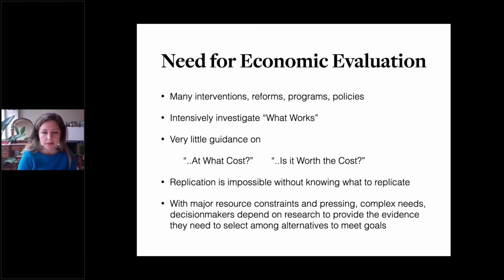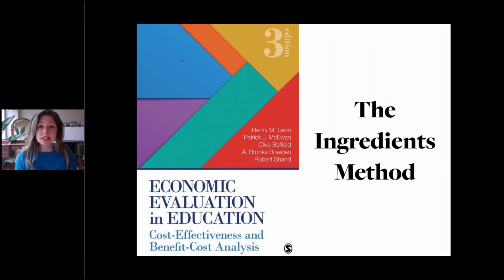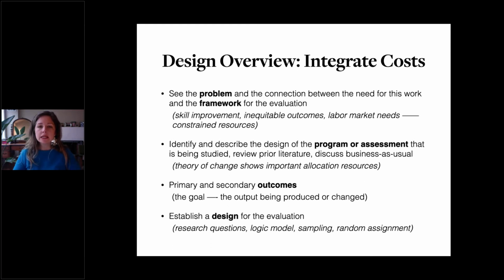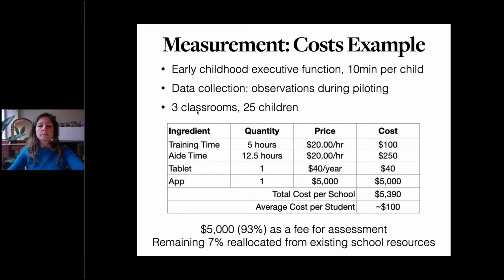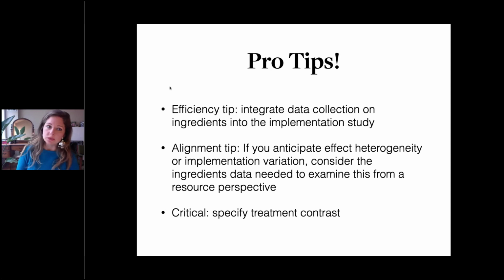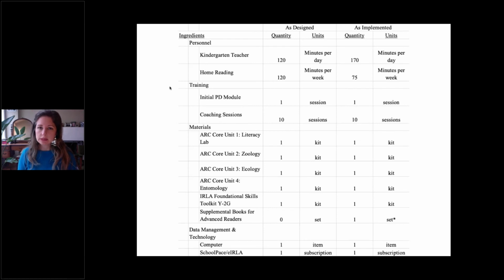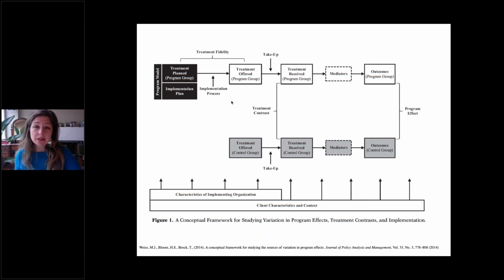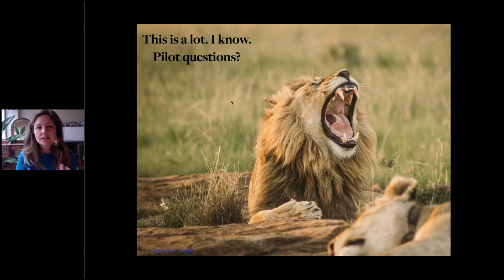Proposing Cost and Cost-Effectiveness Analyses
Presenter: Brooks Bowden

This short session provides guidance and tips for those applying for IES research grants. The session builds upon basic knowledge of costs to provide examples of how to design a study to integrate a cost component and meet the quality standards set forth by the ingredients method (Levin et al., 2018) and the IES SEER standards. The session is tailored to the current IES RFA goal/research structure.